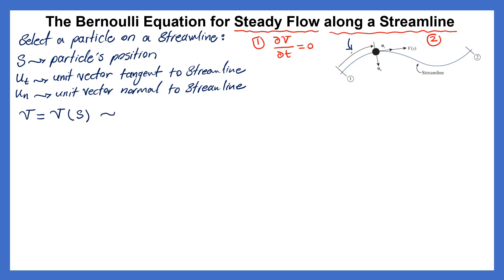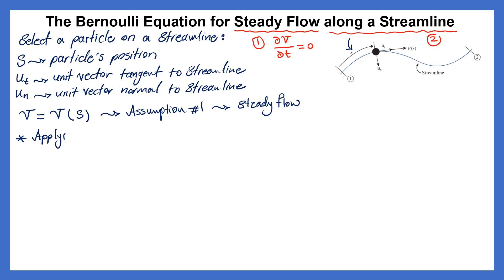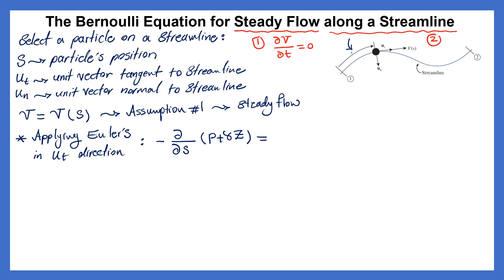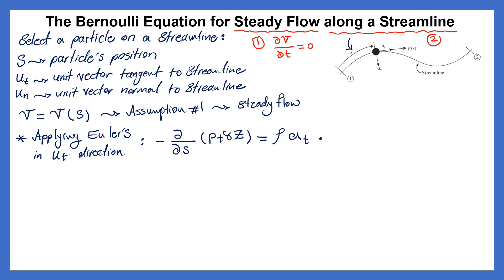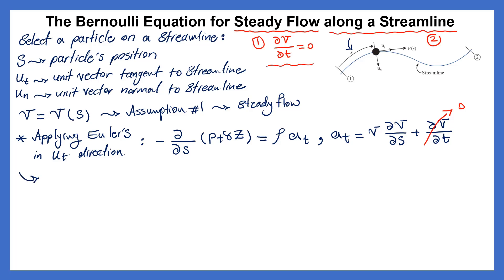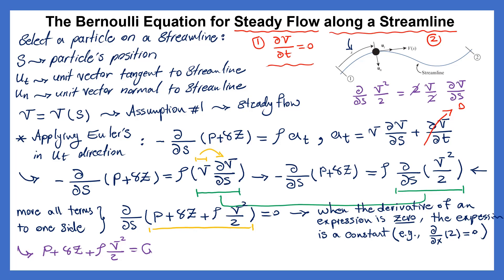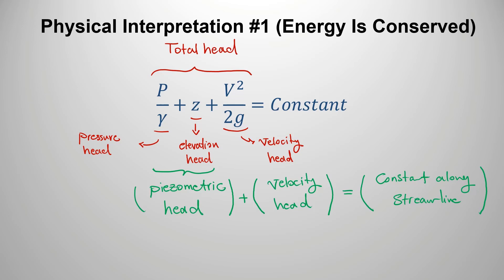Bernoulli's Equation Derivation and Interpretation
Bernoulli's equation is a fundamental principle in fluid mechanics that describes the behavior of an ideal fluid in a streamline flow. It is named after Daniel Bernoulli, a Swiss mathematician and physicist who formulated it in the 18th century.

The equation is based on the principle of conservation of energy, and it states that the total energy of a fluid flowing in a streamline is constant along its path. The equation relates the pressure, velocity, and elevation of the fluid at any two points along the streamline.

The Bernoulli equation tells us that the pressure of a fluid decreases as its velocity increases. This phenomenon is known as the Bernoulli effect, and it is why airplanes and some sports equipment like tennis balls and golf balls are designed with curved surfaces. These curved surfaces create a pressure difference that generates lift, allowing airplanes and sports balls to stay in the air.

In addition, the Bernoulli equation also tells us that the sum of pressure, kinetic energy, and potential energy (due to gravity) at any point in the fluid remains constant along a streamline. This principle is useful in many practical applications of fluid mechanics, such as the design of pipes, turbines, and pumps.

Overall, Bernoulli's equation is a powerful tool that helps us understand the behavior of fluids in motion and its applications are seen in a wide range of fields, from aerospace engineering to plumbing.